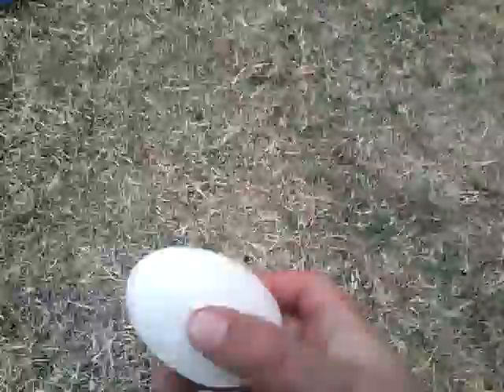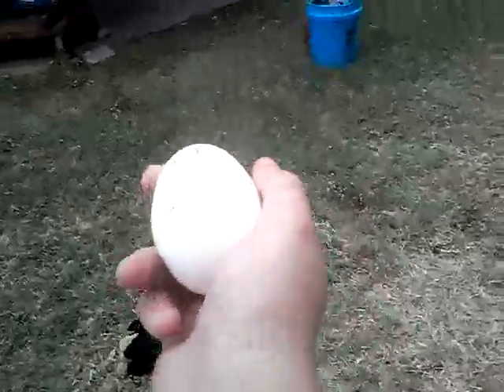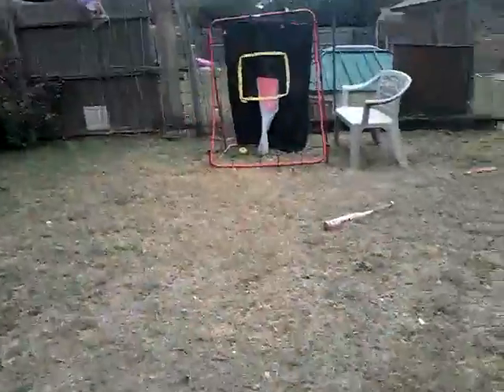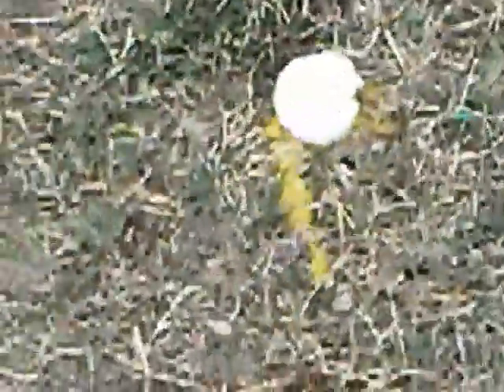Egg drop part 2 epic fail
Next video will be my dog In a dress!